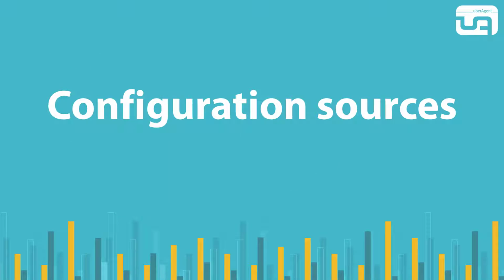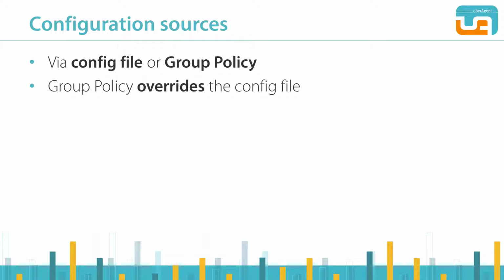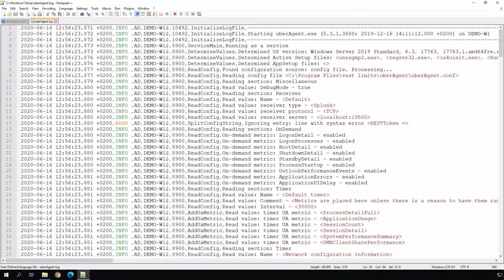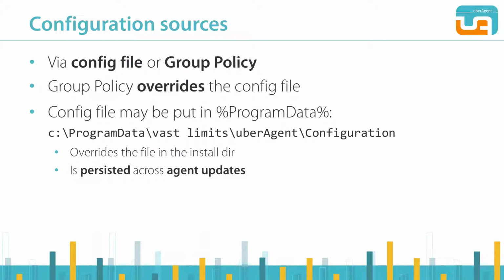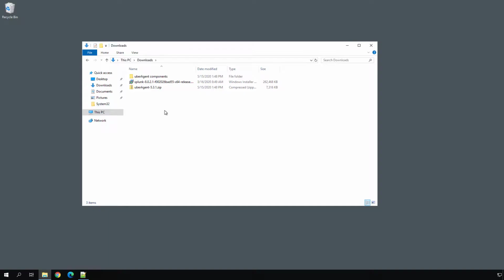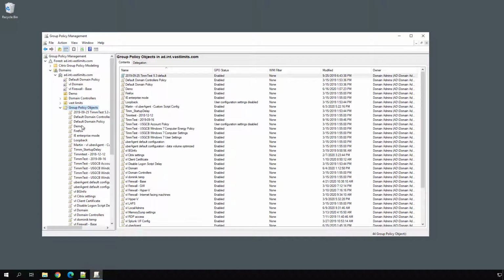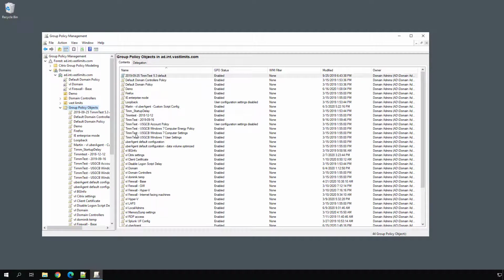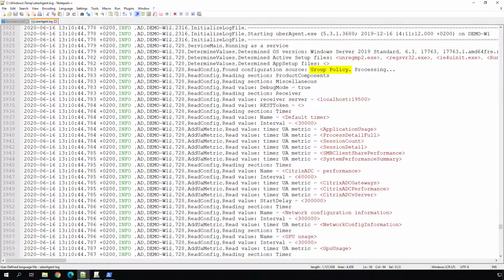Configuration sources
Module 04 - Topic 01 - Configuration sources